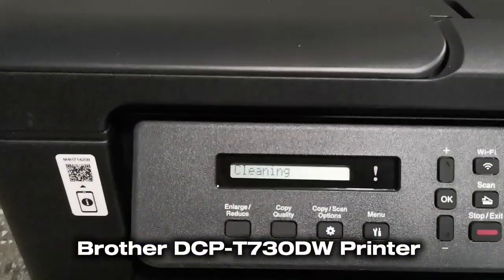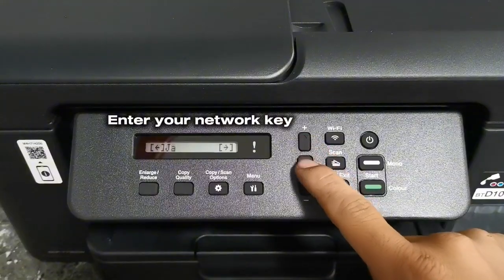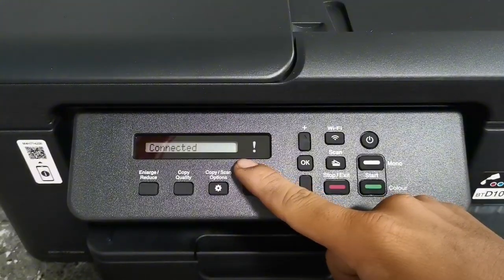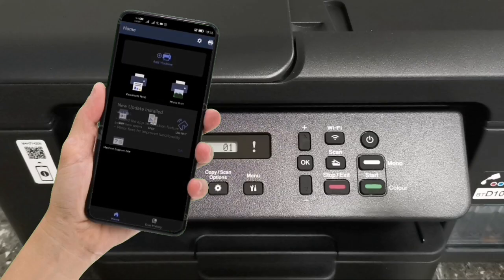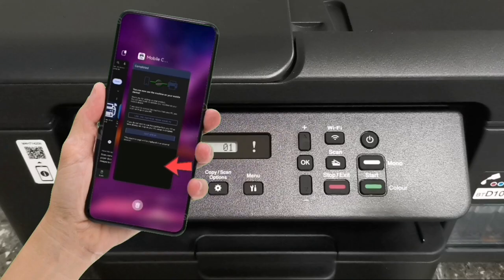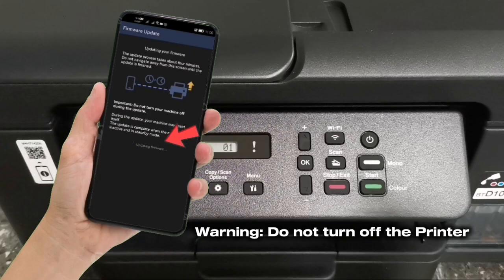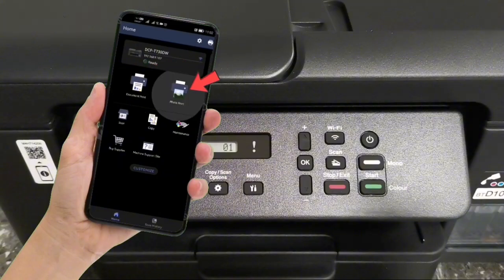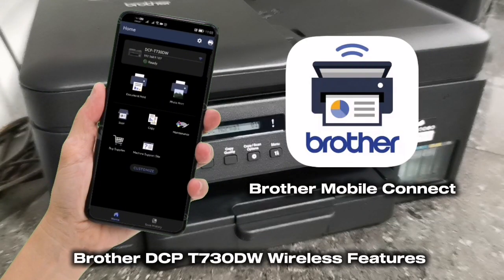How to Connect Wi-Fi and Print Wirelessly using Brother Mobile Connect | Brother DCP-T730DW Printer.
In this video, Learn the basic and simple step by step procedure on how to connect wi-fi of this Brother DCP-T730DW Printer using Brother Mobile Connect Application via android and apple mobile smartphones and setup your machine into your Wi-Fi.

Brother Mobile Connect is a free app that lets you print, scan, and manage your Brother printer from your mobile device. It allows you to print from anywhere, save scanned documents, and manage ink and toner levels. The app also offers features like managing your Brother Online account and potentially receiving exclusive offers.